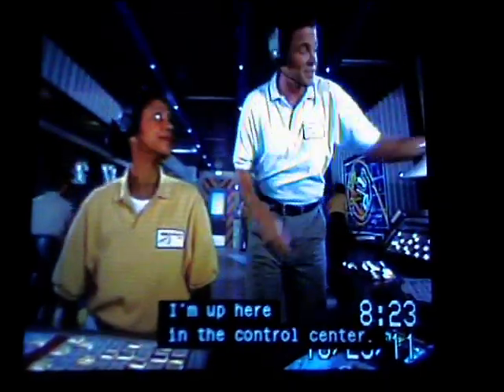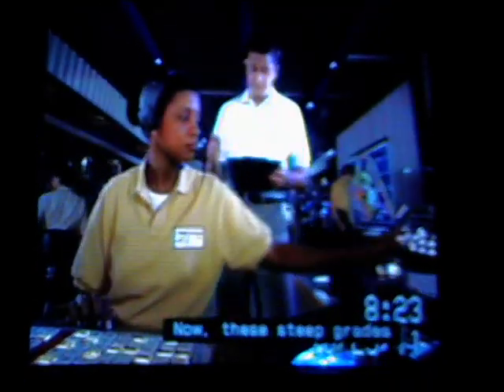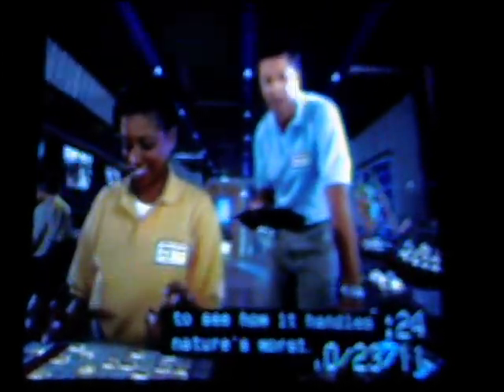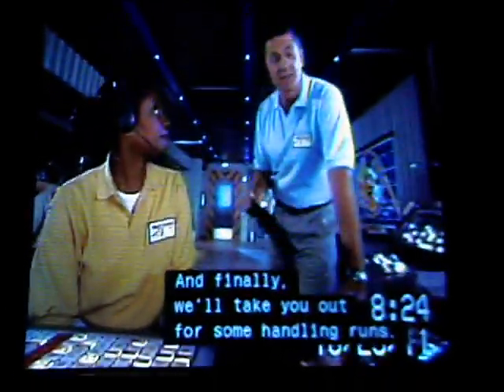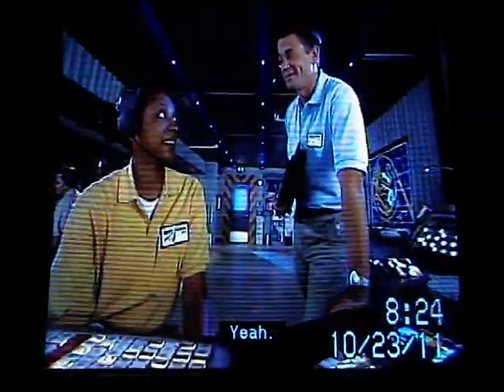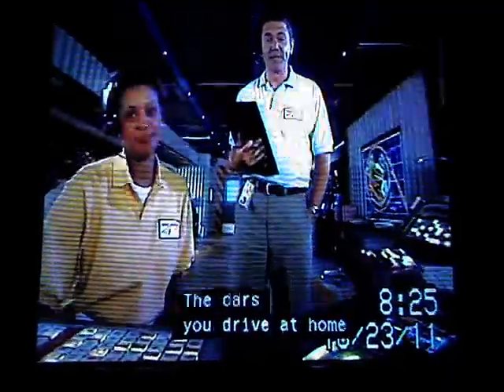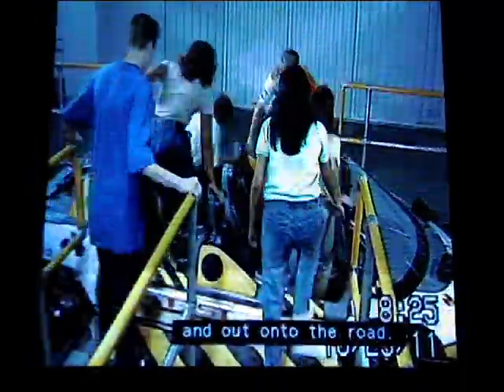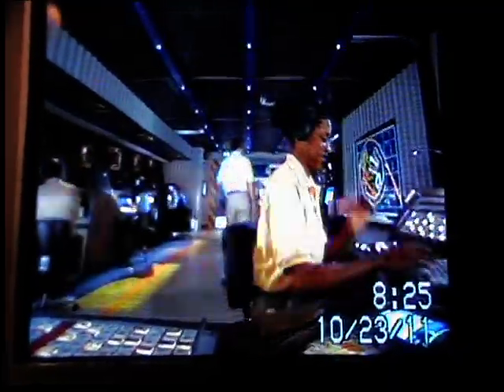Test Track (pre-show) - Epcot - Walt Disney World, Florida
Un'attrazione molto amata, che rimarrà nel cuore di molti visitatori. Questo è uno dei due video proiettati contemporaneamente durante il pre-show (nel secondo vengono mostrati alcuni esempi dei test che andremo a fare).
Il video è in parte fuori fuoco, essendo una ripresa ad un televisore, ma visto che non potrò più ripeterlo (l'attrazione è in fase di aggiornamento) resta un ottimo ricordo... e poi qui conta di più l'audio...